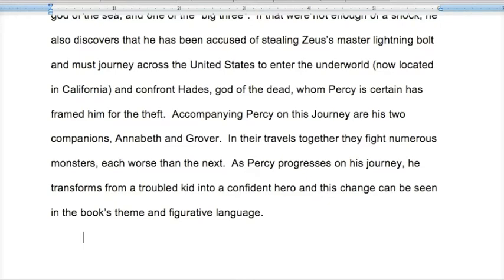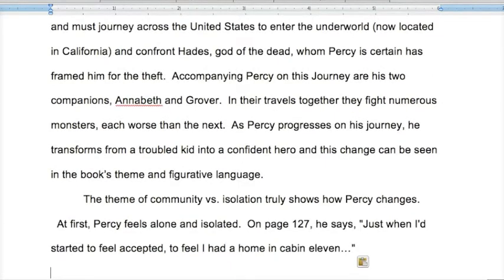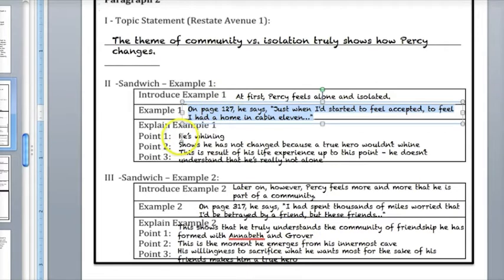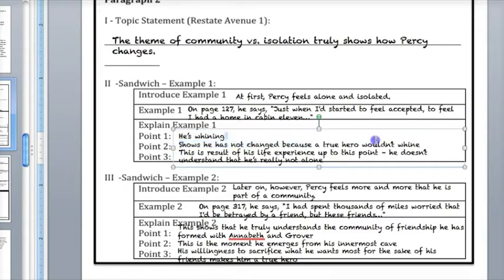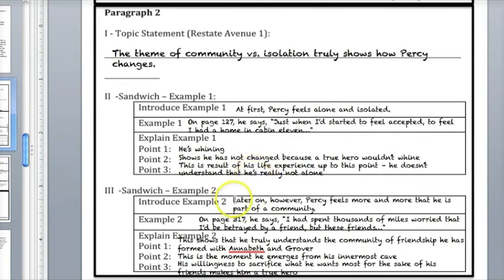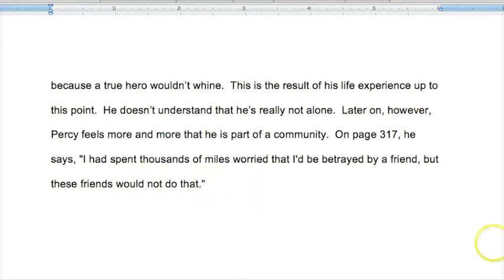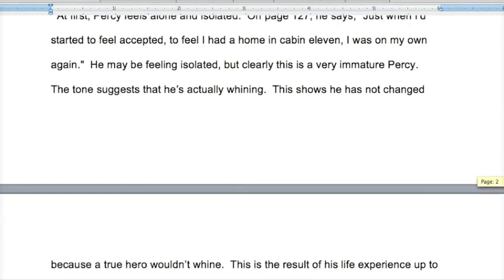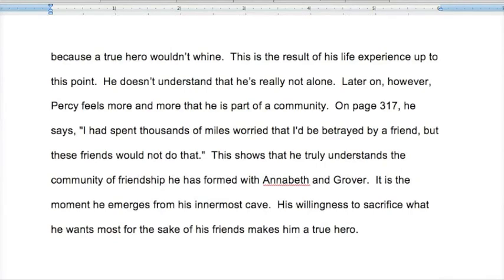Outline to Draft 1